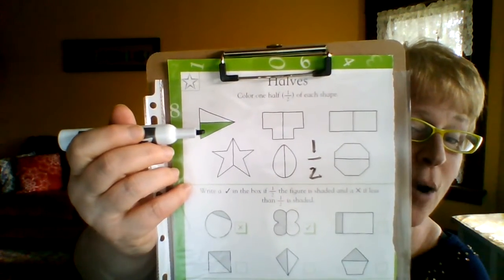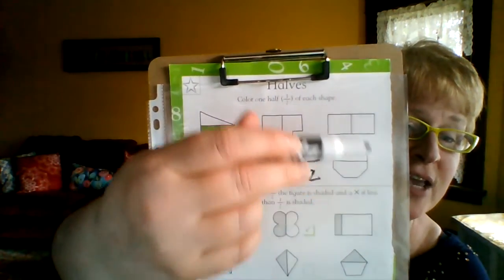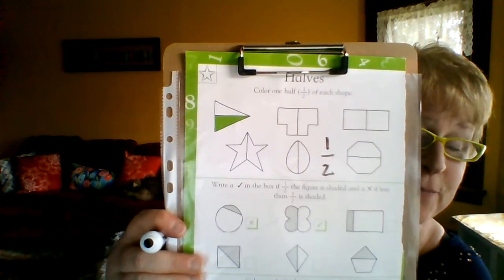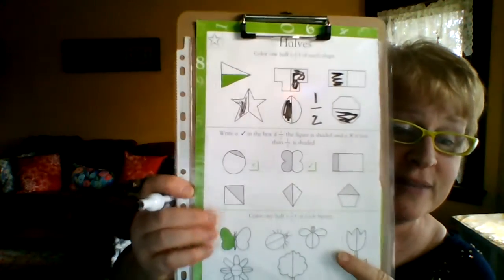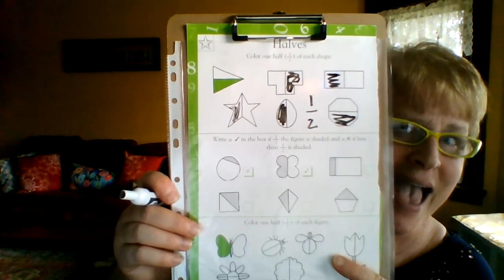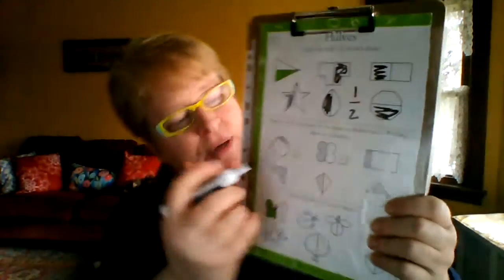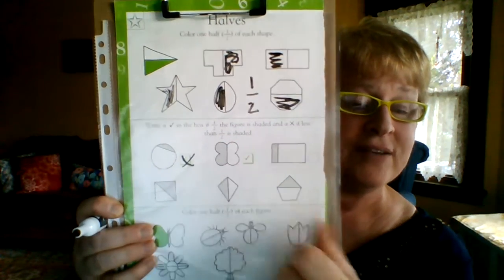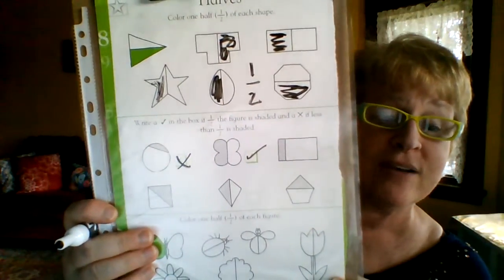Halves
Basic explanation of what 1/2 is and the usage of half and halves